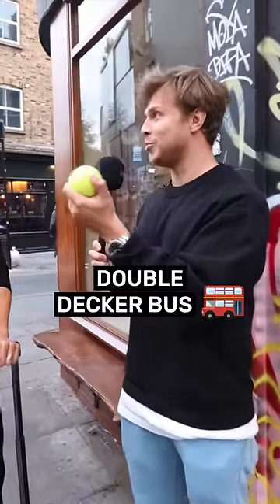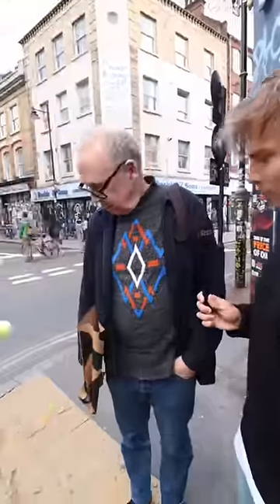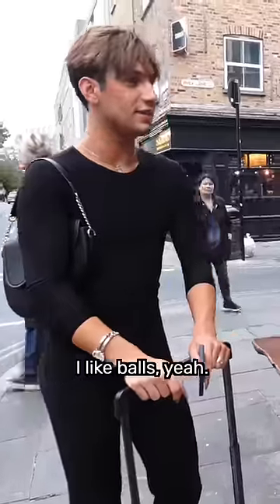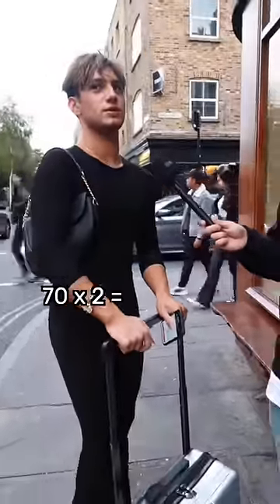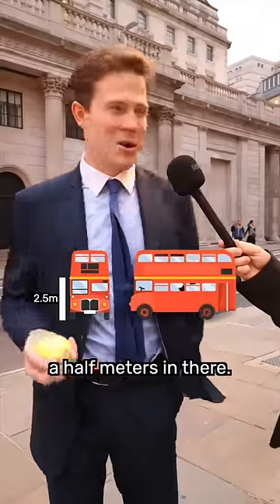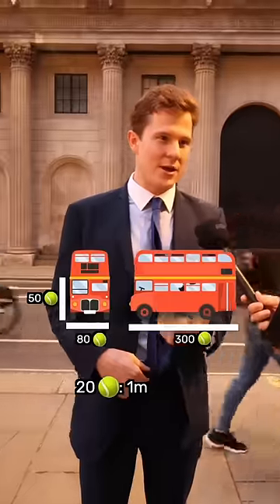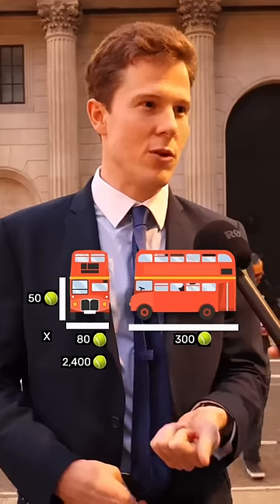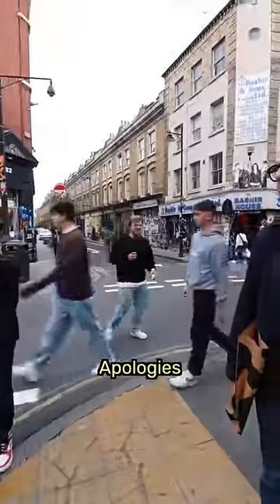How many tennis balls fit in a bus? 🎾 (job interview with strangers: ep. 1)